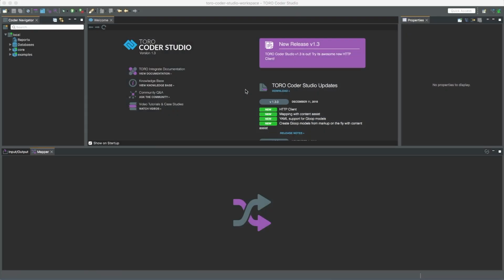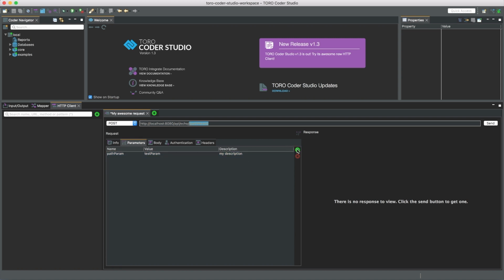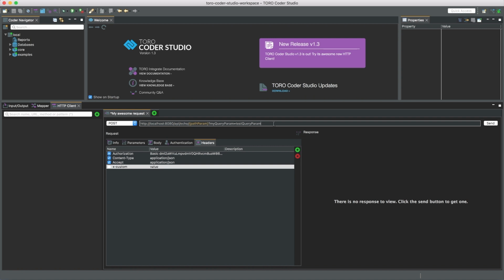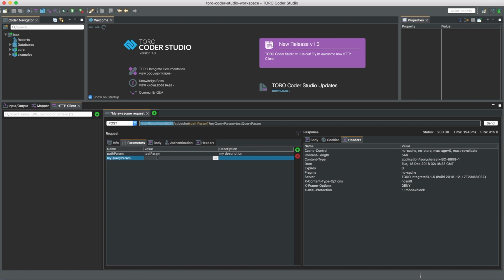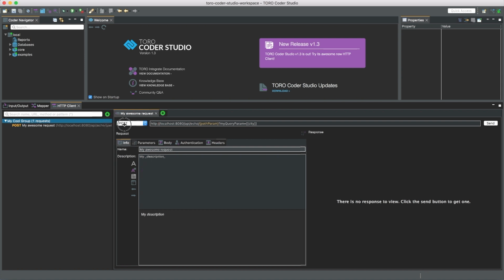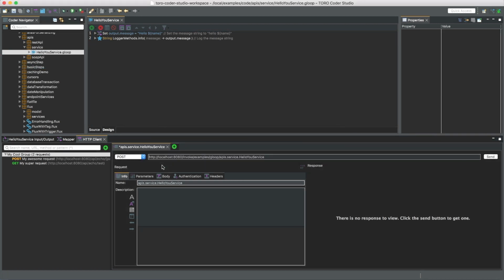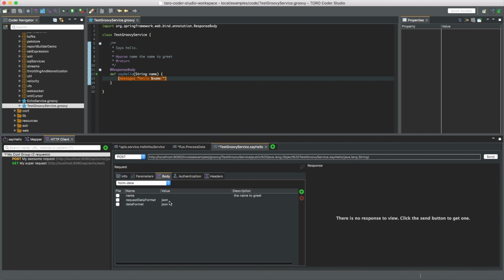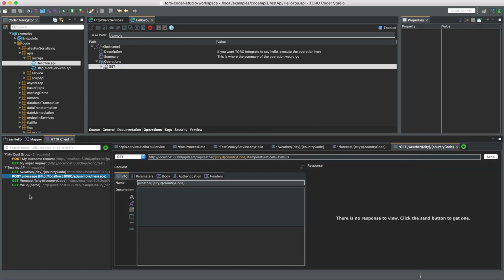Martini Desktop's HTTP client (formerly Coder Studio)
Note: References in this video are to a pre-release version of Toro Cloud's Martini called Coder Studio. The instructions in the video are still largely applicable to Martini.